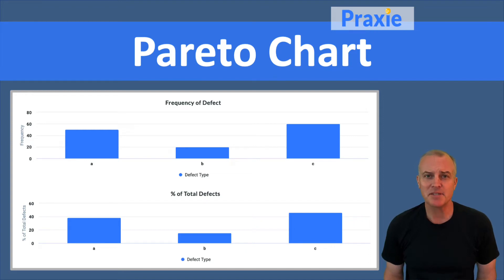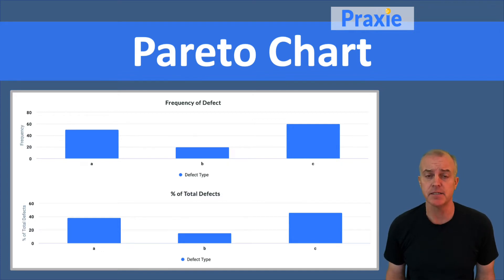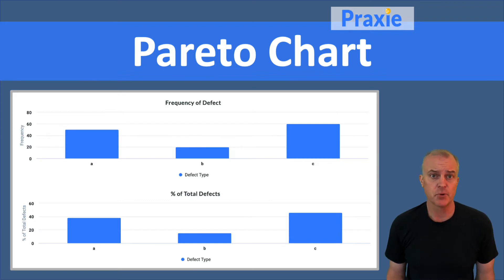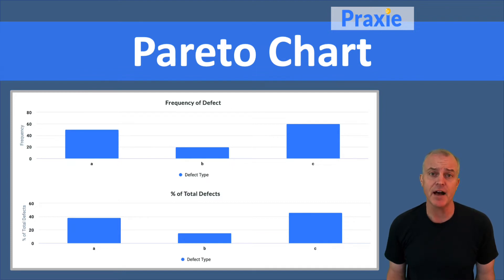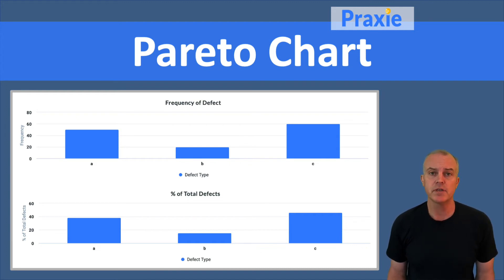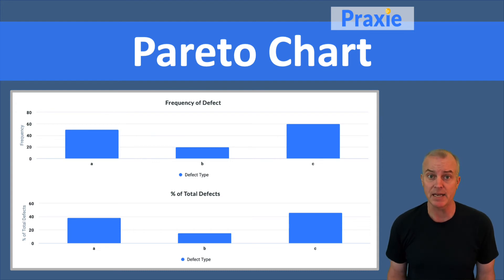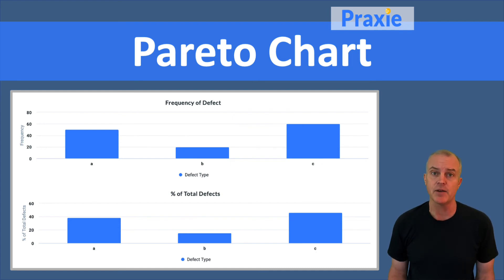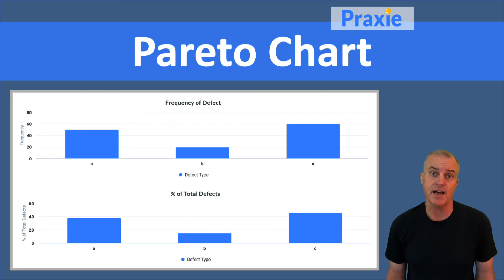What is a Pareto Chart and how can the template be used in Lean Six Sigma projects? Praxie Software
Hey, guys! In this video, I'm going to show you What is a Pareto Chart and how can the template be used in Lean Six Sigma projects?

A Pareto Chart is a tool used by business leaders to analyze data about the likelihood of certain problems occurring through the analysis of problem frequency and root causes. A Pareto Chart is often referred to as a Pareto Diagram or Pareto Analysis, and it generally takes the form of a bar graph.

🔗What is a DMAIC Checklist and how can the process be used in Lean Six Sigma manufacturing projects
🔗What is a DMAIC Roadmap and how can the process be used in Lean Six Sigma manufacturing projects
🔗What is the House of Lean and how can the process be used in Lean Six Sigma manufacturing projects
🔗What is Kaizen and how can the Kaizen process be used in Lean Six Sigma manufacturing projects
🔗What is an OEE Calculator and how can the process be used in Lean Six Sigma
🔗What is a Pareto Chart and how can the template be used in Lean Six Sigma projects
🔗What is a QDIP Board and how can the process be used in Lean Six Sigma manufacturing projects